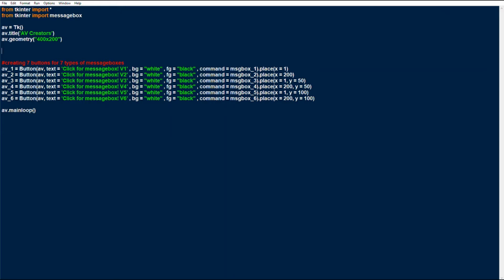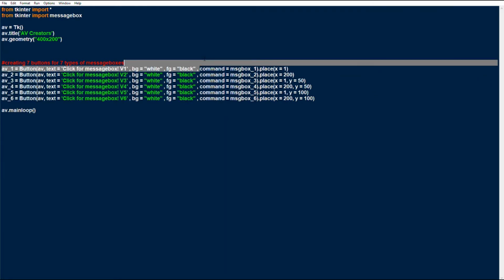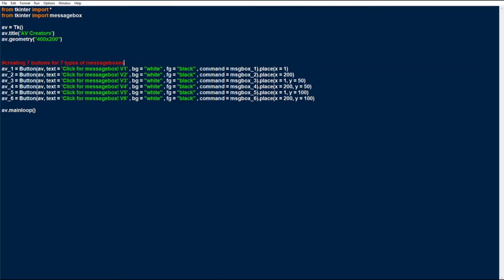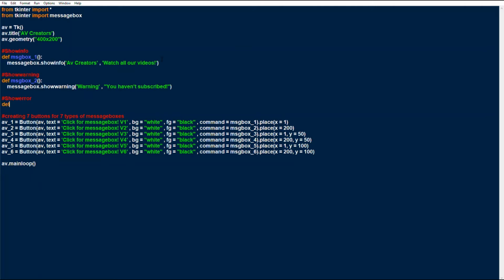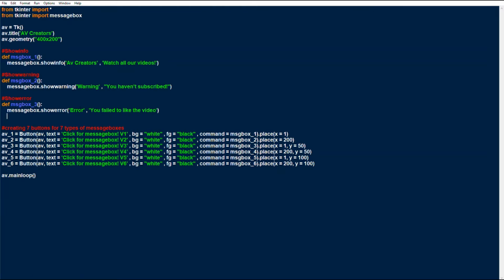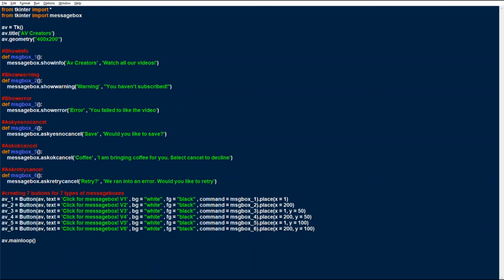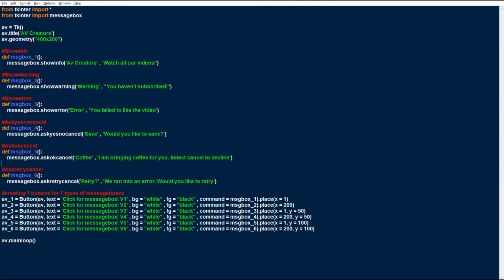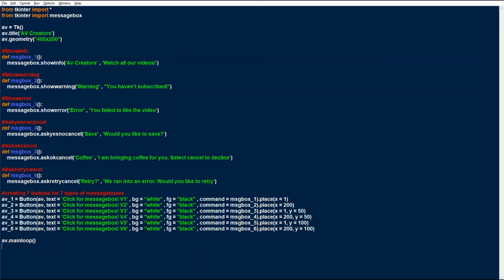Types of Messagebox(es) in Tkinter GUI - Python || AV Creators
In this video, we've explained all 6 types of messageboxes in Tkinter GUI, ranging from Info to Warning to Questions!